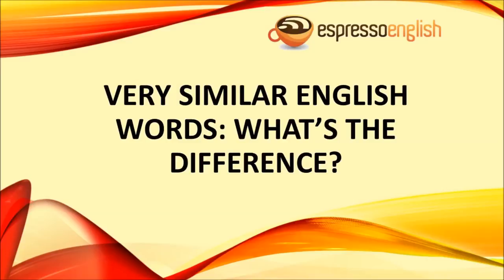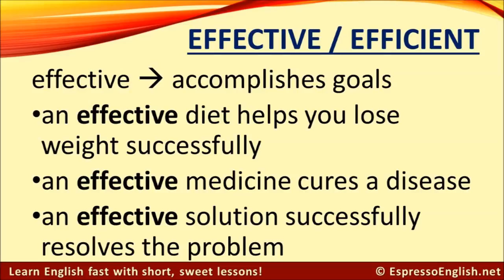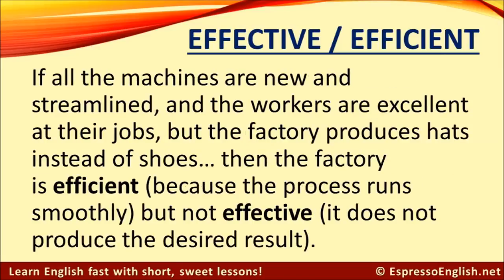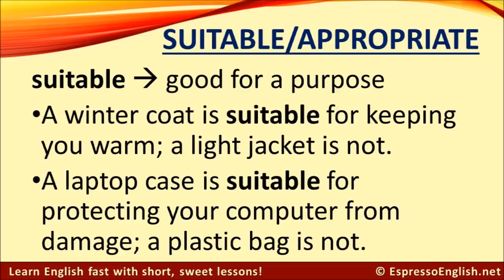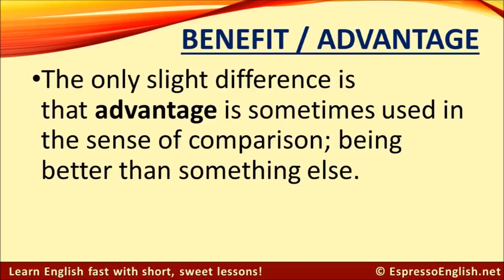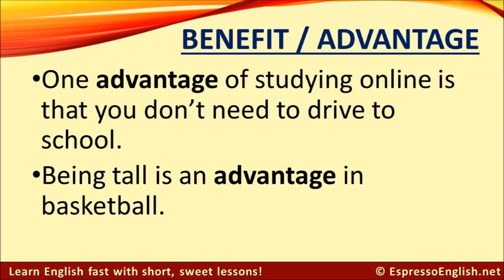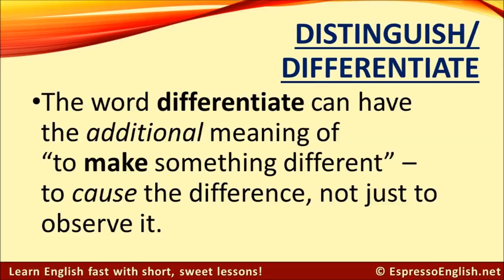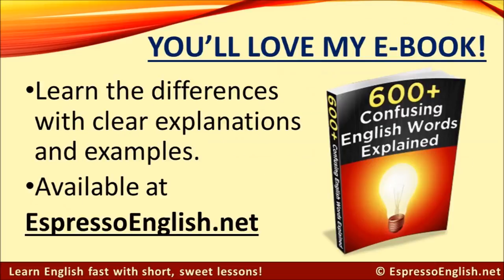Is there any difference between these confusing English words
Is there any difference between these confusing English words learn to english,